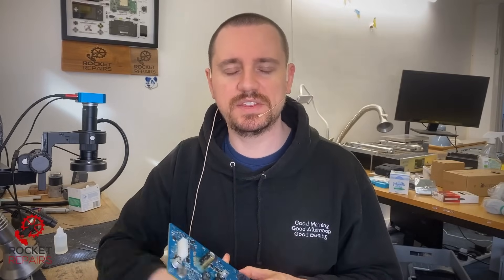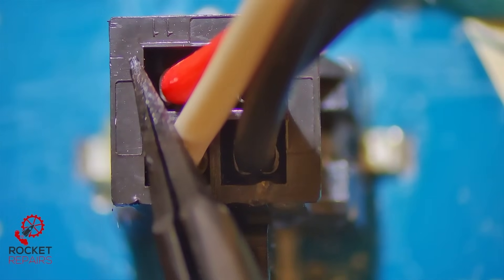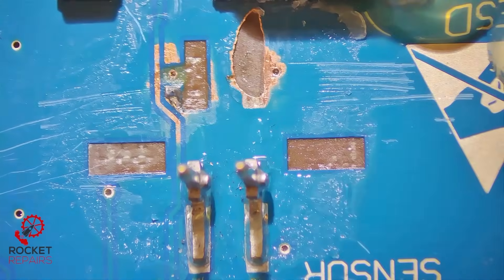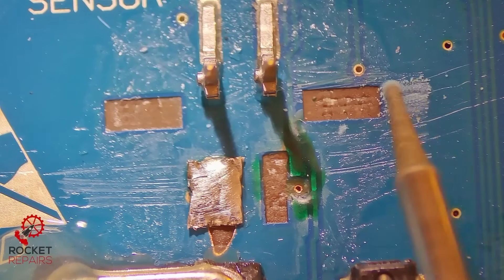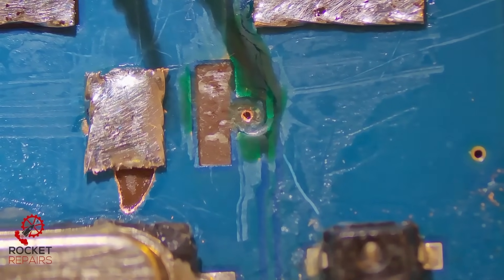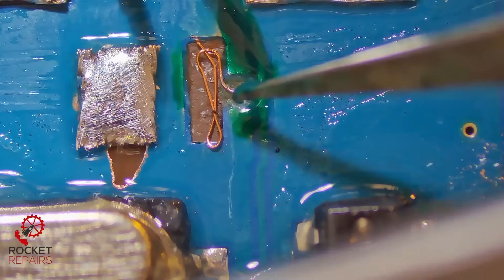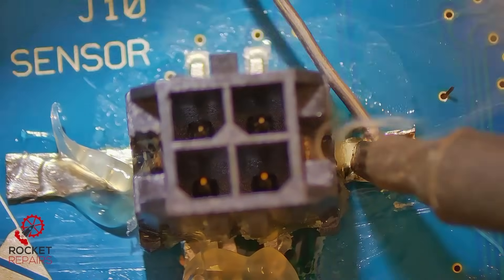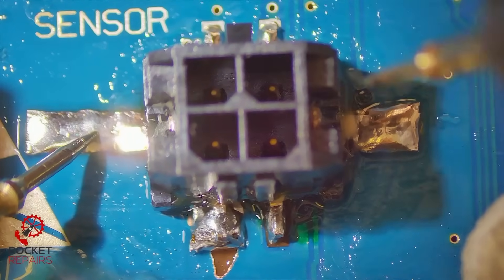John Deere Circuit Board Repair - Fixing expensive equipment at a reasonable price!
Let's try to fix this John Deere circuit board so that this expensive bit of kit can continue to be useful!  One of our viewers